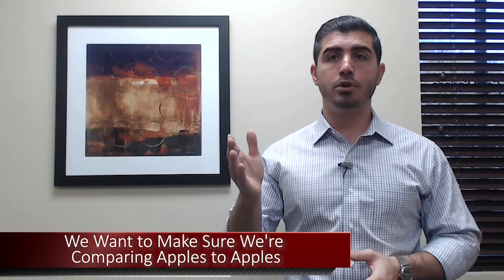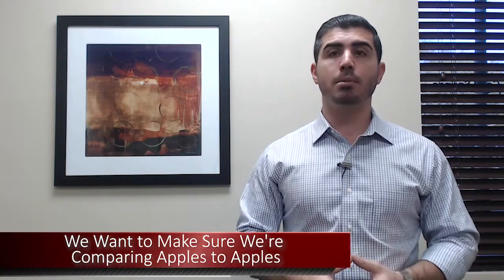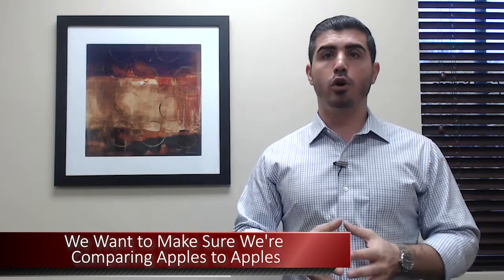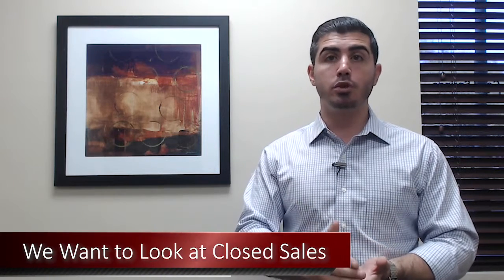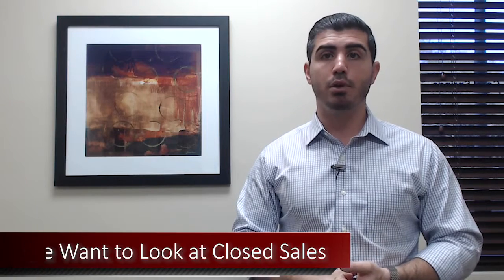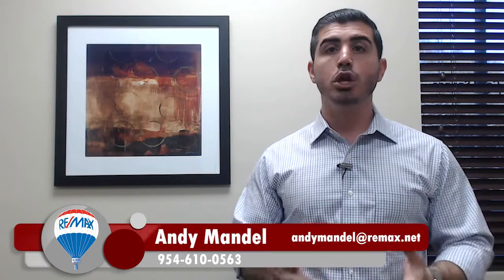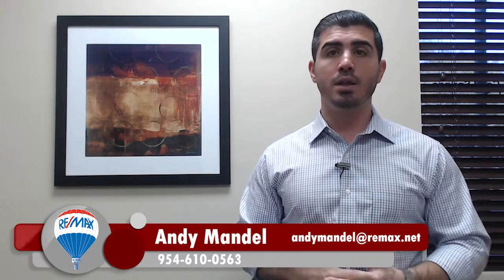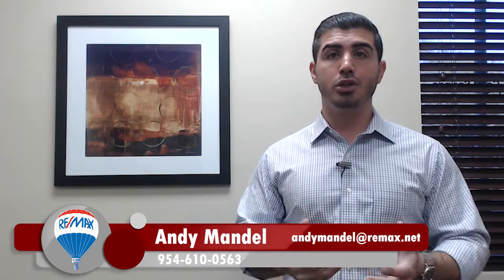How We Price Your Home To Sell | South Florida Real Estate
When it comes to selling a home, pricing is of the utmost importance. If you don’t price the home reasonably, you run the risk of letting it sit on the market for days, weeks, or even months. We price homes the best way we know how, which is by using the data that’s out there to find out what a home is worth and make a reasonable guess as to what it can sell for. To learn how we do it, watch this short video.

Andy Mandel
The Mandel Team at eXp Realty